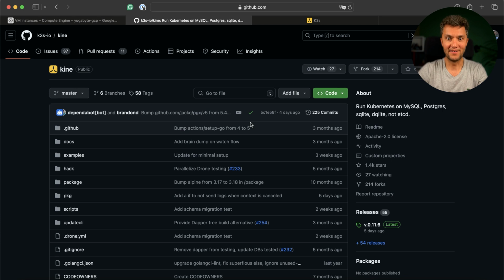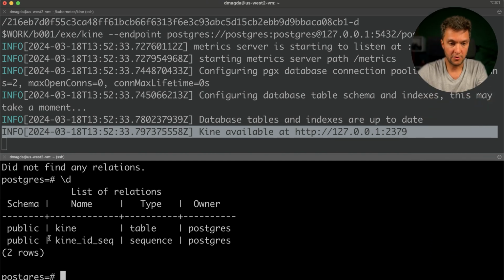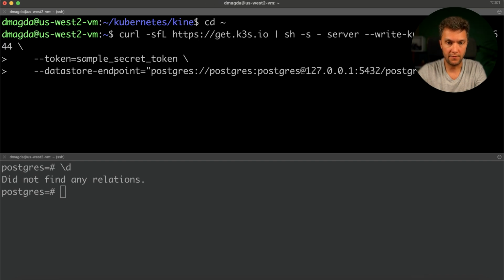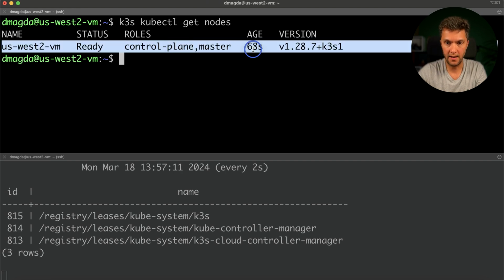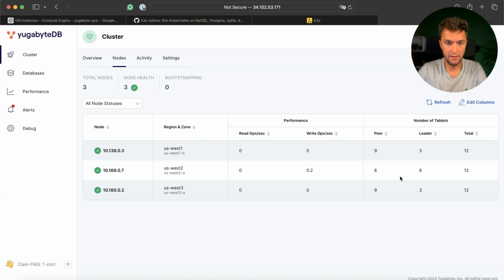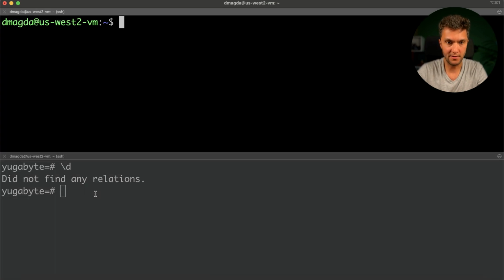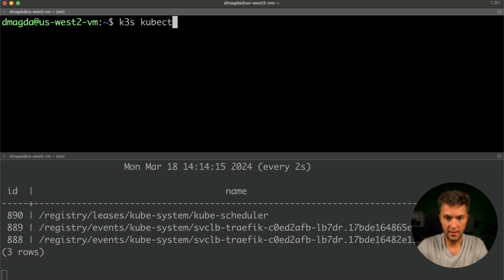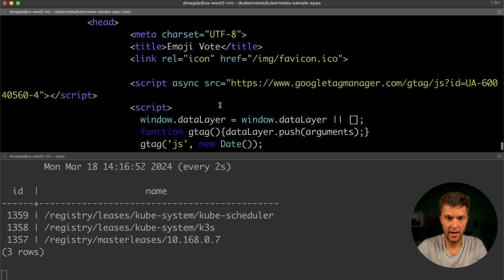Using Distributed PostgreSQL as a Kubernetes Backend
Kubernetes uses etcd to store all cluster information, configuration of resources, runtime data, and other deployment-specific data. If you ever need to replace etcd with another database, you can use Kine, which serves as an external etcd endpoint, translating Kubernetes etcd requests into SQL queries for an underlying relational database.

In this video, you will learn how to deploy Kubernetes on a distributed PostgreSQL cluster that scales horizontally and can tolerate region-level outages.

0:00 Kubernetes, etcd, Kine and PostgreSQL
1:26 Deploying Kine on PostgreSQL
4:30 Deploying Kubernetes (k3s) on PostgreSQL
7:05 Distributed PostgreSQL (aka. YugabyteDB) overview
9:40 Deploying Kubernetes on a multi-region YugabyteDB cluster
12:23 Starting a sample app on Kubernetes